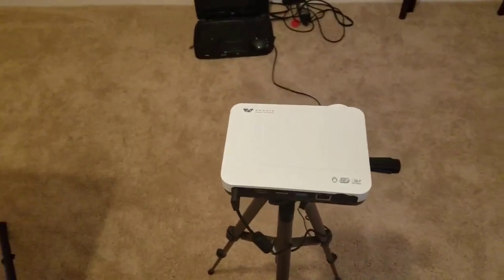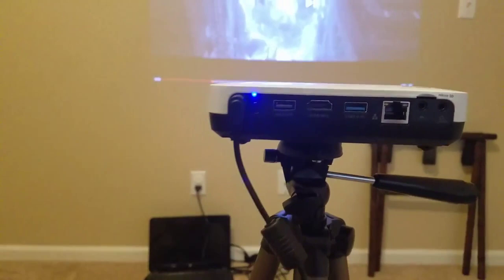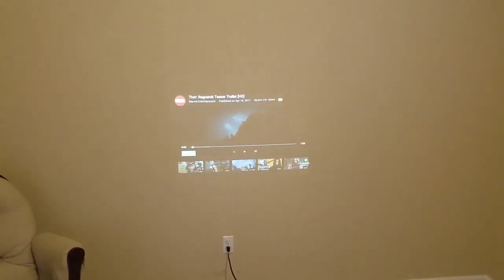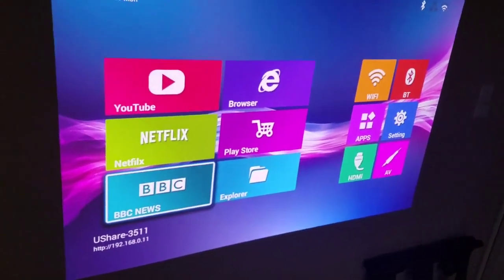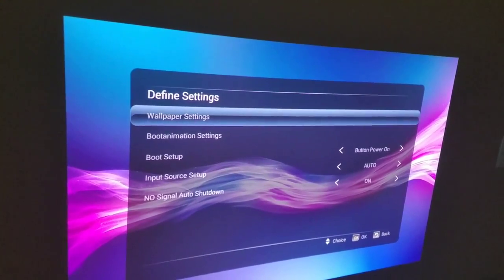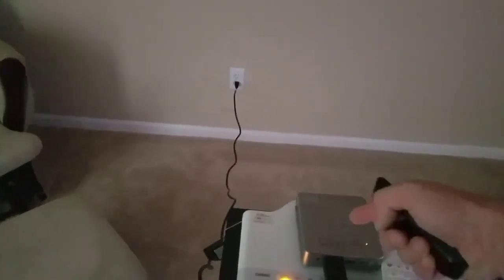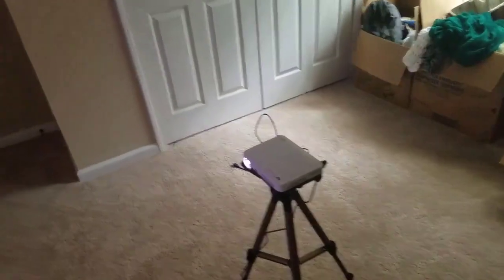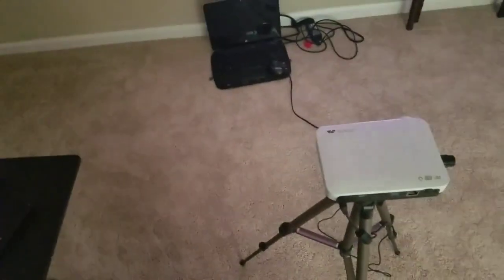WOWOTO A5 Pico Projector Home Theater LED Projector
WOWOTO Pico Projector Home Theater LED Projector Support 1080P 3D 150 LM Android 4.2 120" Display Pocket Projector with Real 2100mAh Built-in Battery, WIFI & HDMI